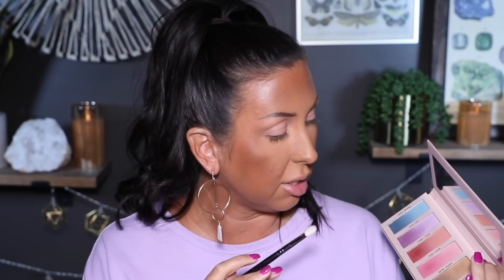I BOUGHT EVERYTHING FROM HINDASH | 2 LOOKS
HINDASH BEAUTOPSY PALETTE

HINDASH MONOCHROMANCE PALETTE

HINDASH HEROLINE

HINDASH BOY TEARS

HINDASH CALL ME PEACHES

HINDASH REST IN ROSES

HINDASH LIPTONE

ON ME:
ARTIST COUTURE PREP & GLOW BLURRING PRIMER